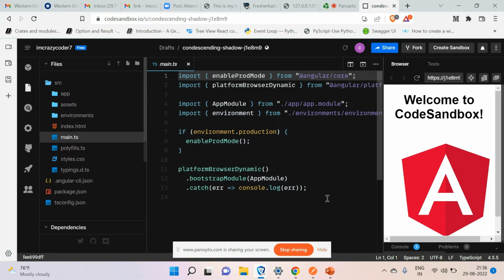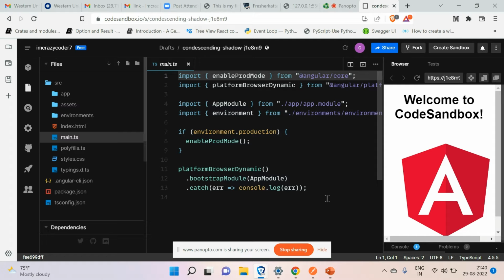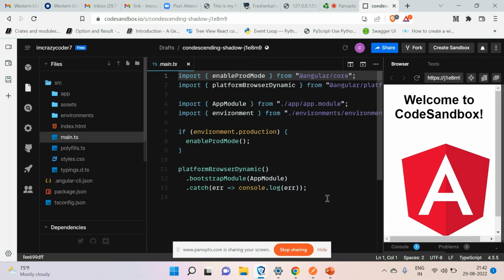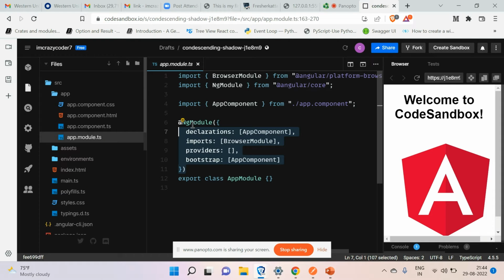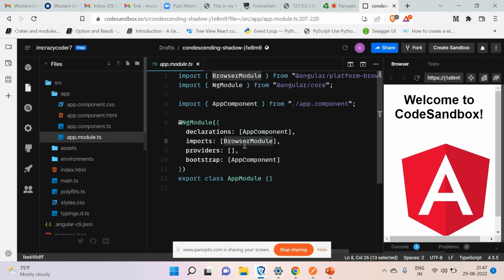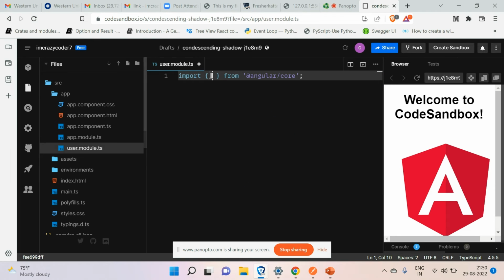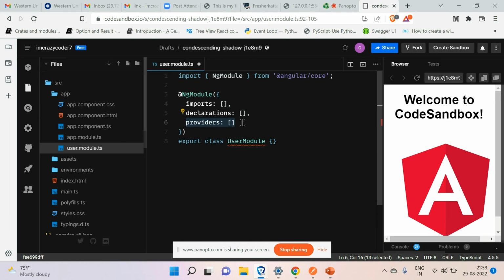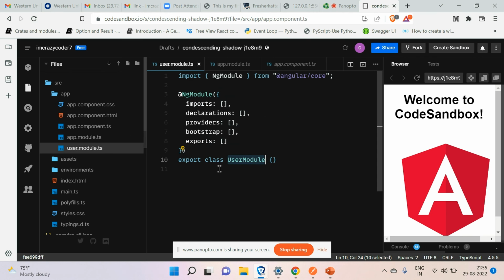Module in Angular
In this video we will see what is the module in angular application and why it is important. if you have any question please add the comment in the video. if you like my video please subscribe the channel and press the bell icon.